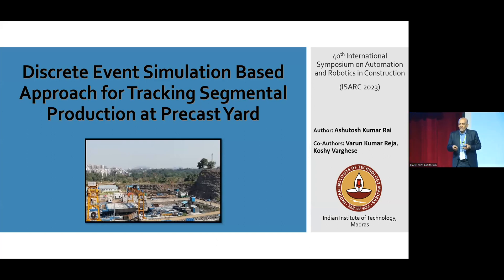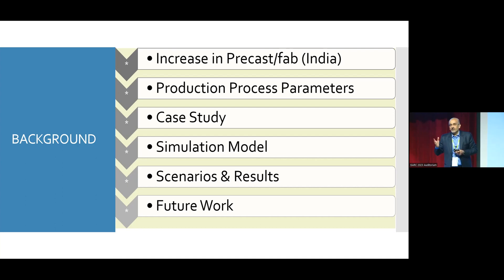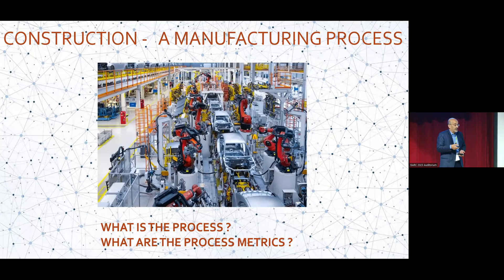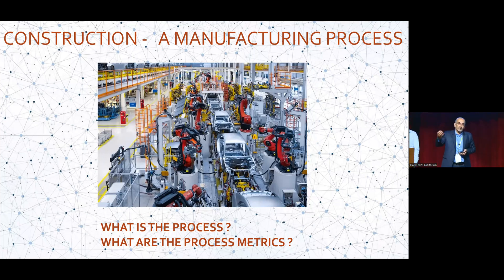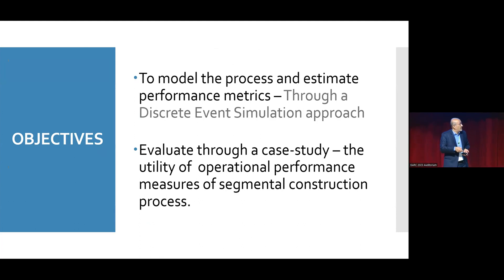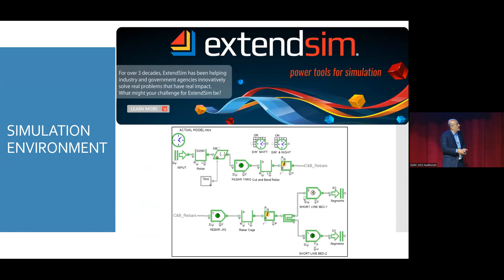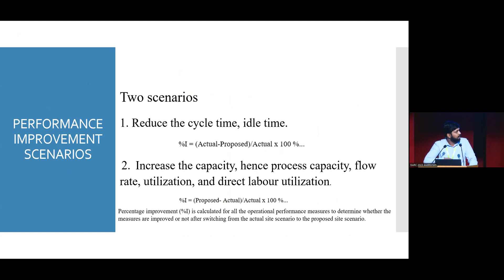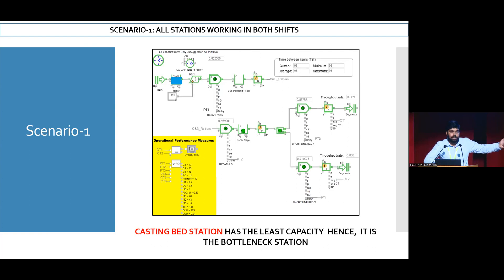Paper ID 104 - ISARC 23 Keynote by Ashutosh Kumar Rai and Koshy Varghese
Title: Discrete Event Simulation Based Approach for Tracking Performance of Segmental Production at Precast Yard

Authors: Ashutosh Kumar Rai , Varun Kumar Reja , Koshy Varghese

Abstract: Efficient performance tracking and monitoring systems can facilitate timely decision-making by management. However, cycle time, which is commonly employed as a monitoring system in segmental production sites, can be time-consuming and only allows for the identification of inefficiencies, rather than supporting decision-making. In this context, operational management concepts with broad applications in manufacturing industries should be utilized. While several tools are offered by operational management, this paper focuses on the implementation of a process analysis tool as a performance tracking system for superstructure construction at a precast yard. Process analysis tools incorporate several operational performance measures, including cycle time, total idle time, direct labor content, and direct labor utilization. These performance measures serve as indicators for evaluating process productivity and can be estimated using an excel spreadsheet. Simulation tools, which enable visualization of the process and the identification of potential issues before implementation, can be valuable. In this regard, modeling in ExtendSim can be beneficial as the segmental production process can be easily visualized, aiding in the identification of station dependencies and allowing for the acquisition of performance measure results with a single click. This study therefore aims to explore the integration of process analysis tools with ExtendSim simulation as a performance tracking system at the precast yard. The values of these operational performance measures will provide management with multiple dimensions for enhancing the efficiency and effectiveness of the segmental production process.